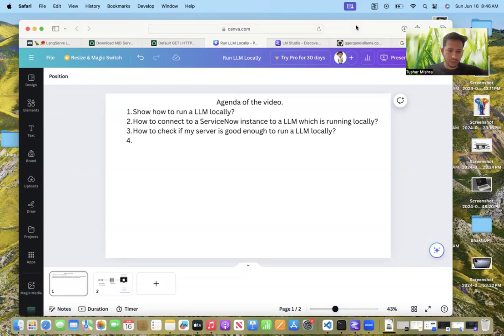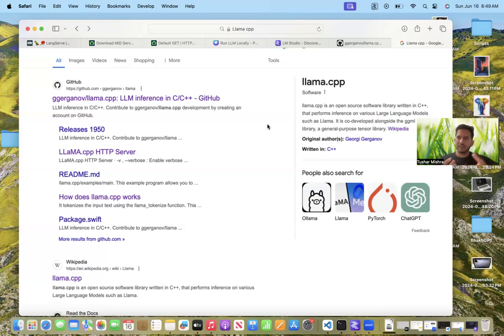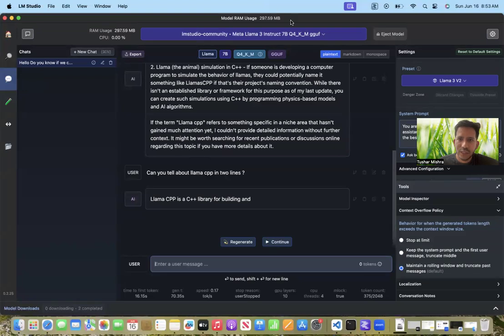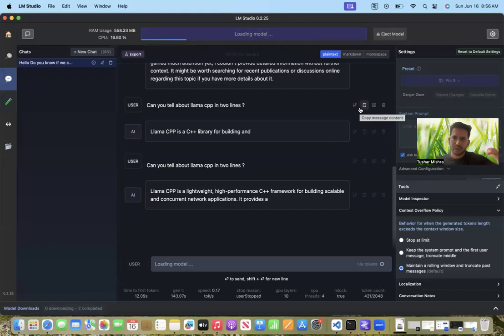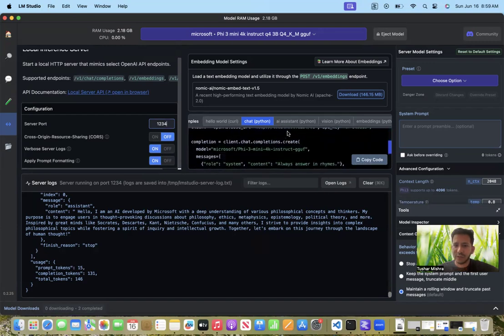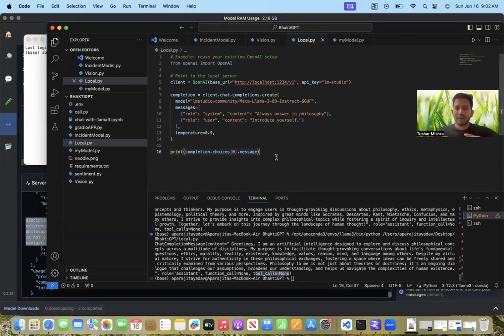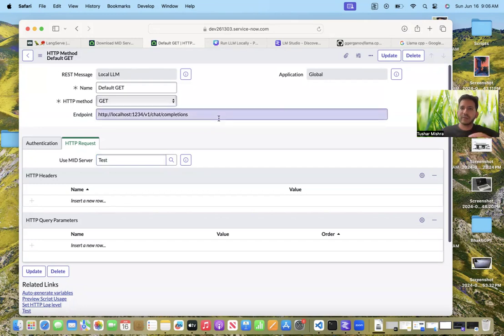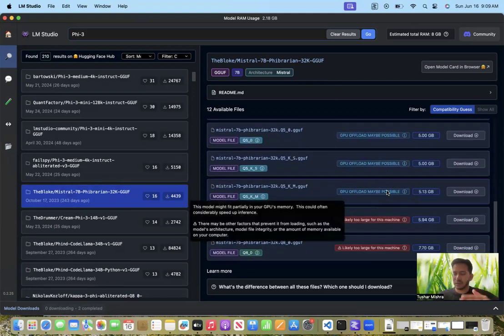How to run LLM Locally using LM Studio and connect it with ServiceNow?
In this video you will learn following things.
1- What is Llama CPP and LM Studio.
2- How to run a LLM Locally?
3- How to check if a LLM is compatible with my device or not to run locally?
4- How to create a local server for your LLM service.
5- How to connect your ServiceNow instance with the LLM which is running locally on your system.

00:00 - Introduction & Video Agenda (Why Run LLM Locally?)
00:01 - Understanding Llama CPP (The Open-Source LLM Library)
00:03 - Introducing LM Studio (The Minimal Effort UI)
00:04 - Downloading & Installing LM Studio
00:05 - Selecting an LLM: Model Parameters vs. Hardware Requirements
00:06 - Testing a Large Model (Llama 3) Locally for Data Safety
00:08 - Performance Deep Dive (Llama 3 vs. Faster Phi-3)
00:11 - Setting Up the LLM as a Local Server
00:13 - Connecting to the Local LLM Server via Python/API
00:17 - Architecture: Connecting Local LLM to ServiceNow (Using Mid Server & REST)
00:21 - Using LM Studio's Model Compatibility Guesses & Conclusion